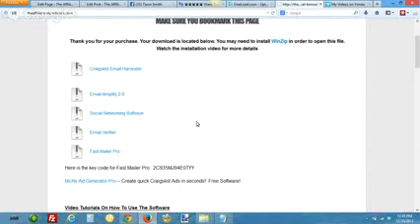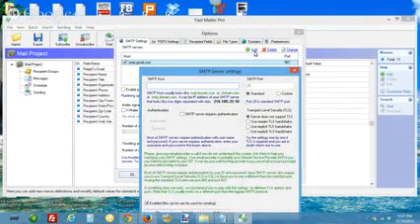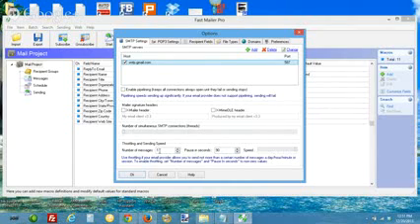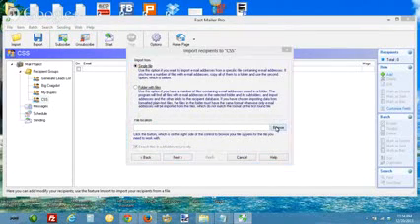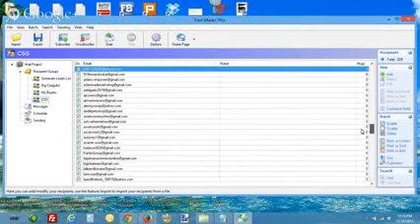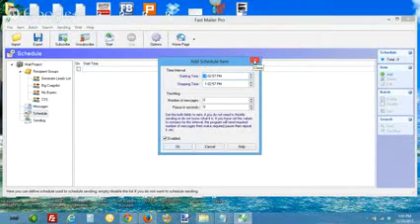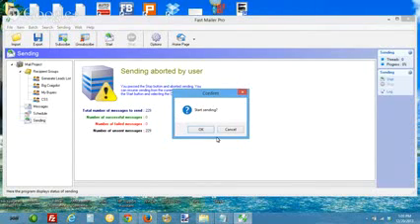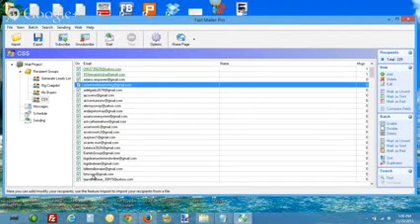Fast Mailer Pro Tutorial